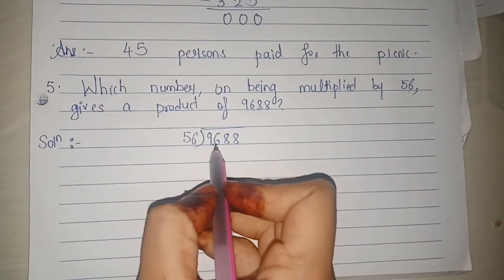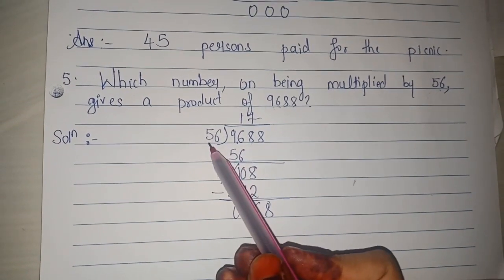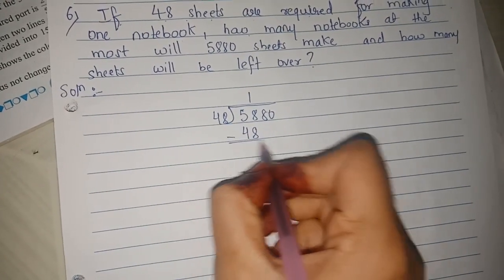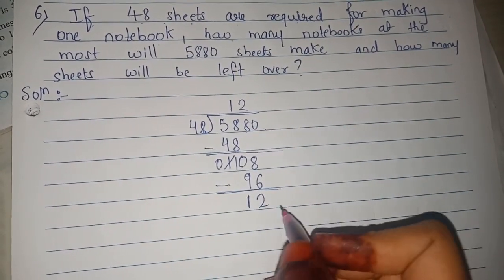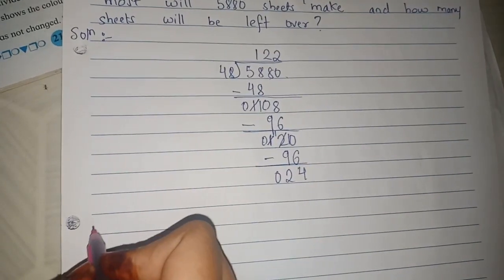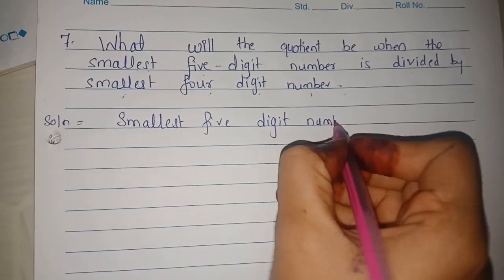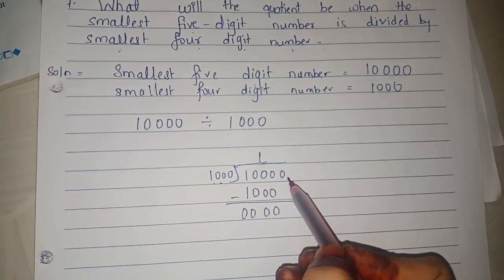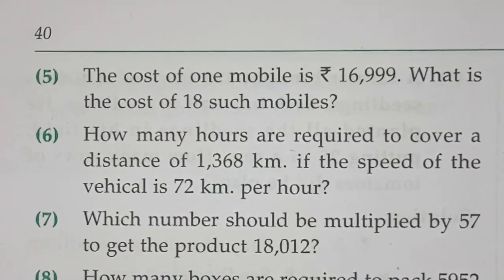Class 5 maths problem set 15 question no. 5,6 and 7